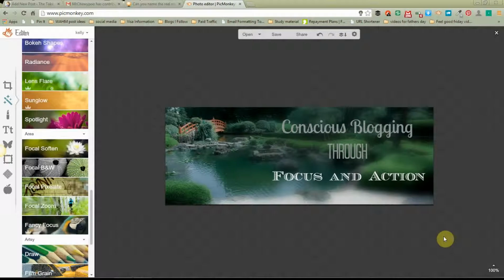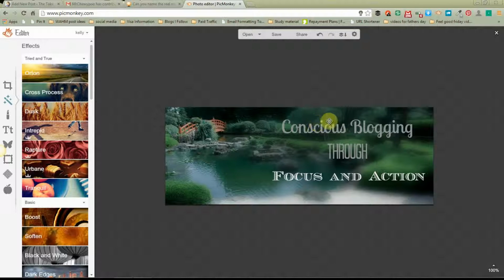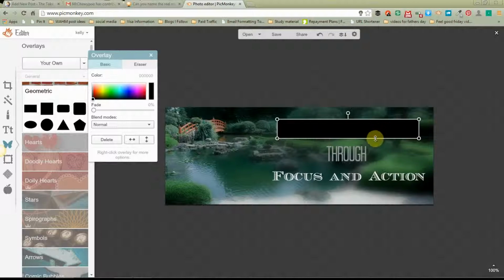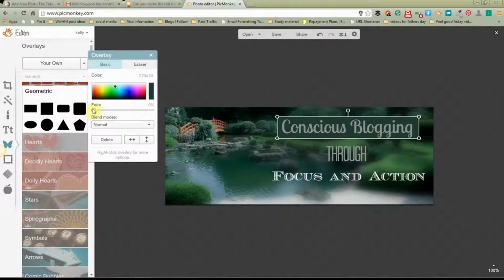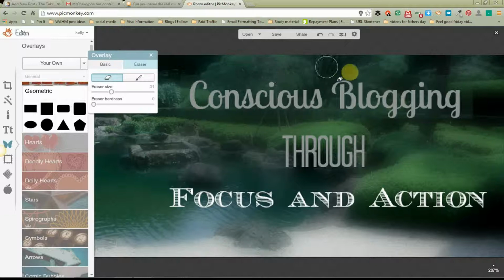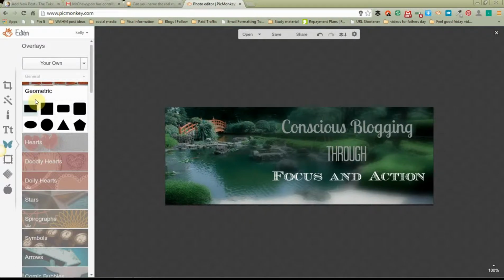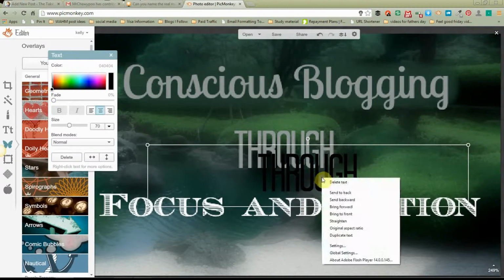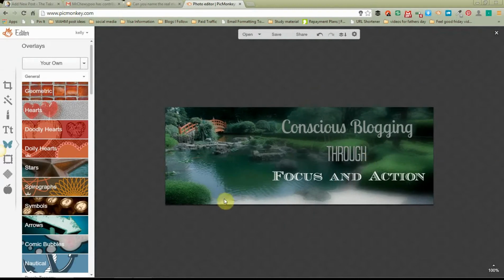Tips for Placing Text on Photo Background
This is a quick tutorial on tricks you can use to make your text stand out from a photo background. It's done using PicMonkey.com photo editing.